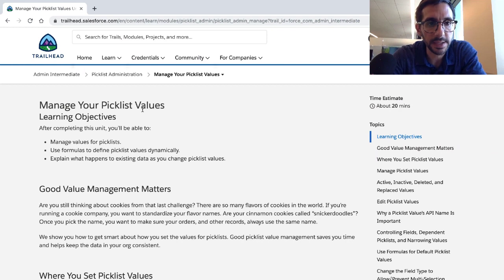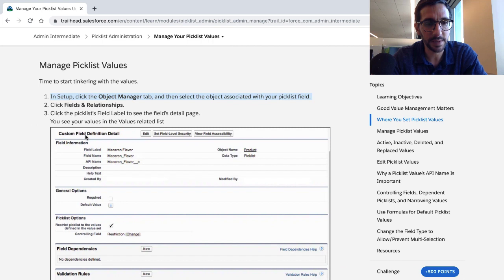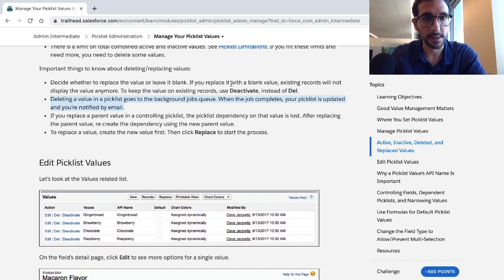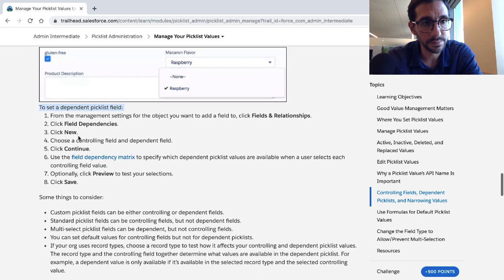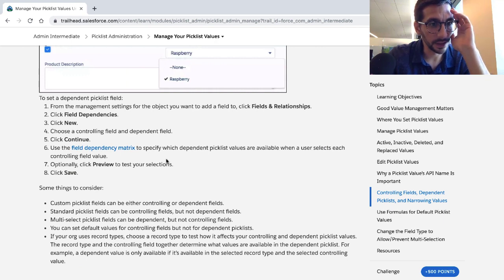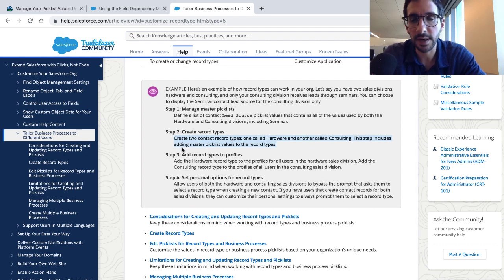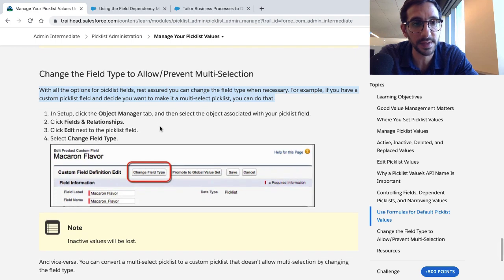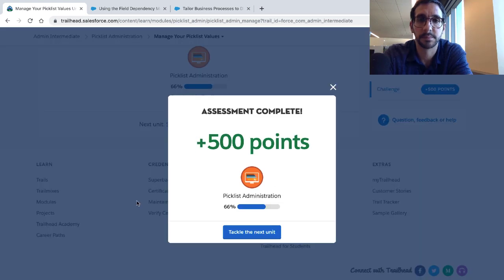Manage Your Picklist Values / Becoming a Salesforce Admin with Trailhead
In which, I learn about different types of picklists. And I reconfirm my love for The Bourne Ultimatum.

Finding the "Indexed" section. Seriously, I don't know how I missed it. But here it is.

Actually, this wasn't as hard as I thought it would be. I learned what the "case" operator does. I forgot to add the "noise cancelling" in editing, so you hear the air conditioning sort of loud. Sorry about that.